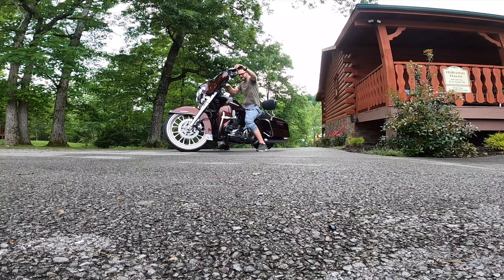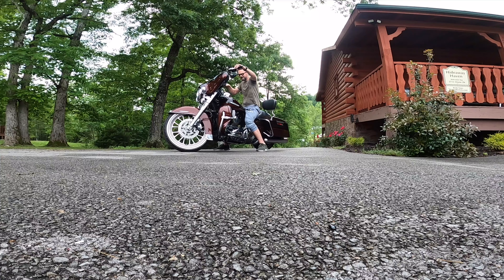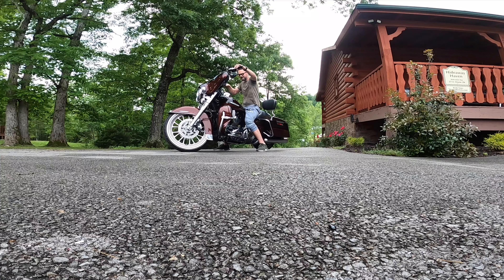TENNESSEE BOUND | TAKING HARLEY TO THE SMOKY MOUNTAINS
WE ARE TAKING MY HARLEY AND GOING TO GATLINBURG IN TENNESSEE
ALSO IN VIDEO QUICK TIP ABOUT HOW TO SET TRANSPORT MODE ON HARLEY

DEVILS TRIANGLE
TAIL OF THE DRAGON
CHEROKEE NC

MY BIKE 2011 ELECTRA GLIDE

-GoPro HERO 6
-GoPro HERO 8
-GoPro MIC adaptor
-GoPro Karma gimbal
-Canon 6D ii CAMERA
-DJI MAVIC ZOOM DRONE
-iMac Pro LAPTOP

PARTS INSTALLED ON MY MOTORCYCLES
-LEGEND REVO A SHOCKS
-WHITE WALL TIRE
-HANDLE BARS 14"
-OIL 20W-50 MOBILE1
-OIL FILTEK K&N
-OIL FUNNEL KIT
-FRONT LED TURN SIGNALS
-HAND GUARDS
-EXHOUST PLUG
-BLUETOOTH RECEIVER